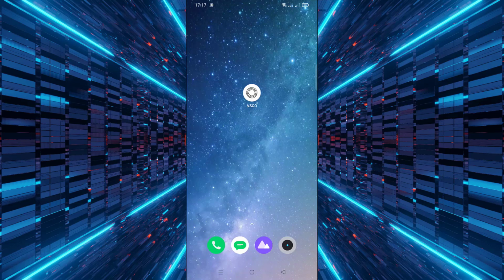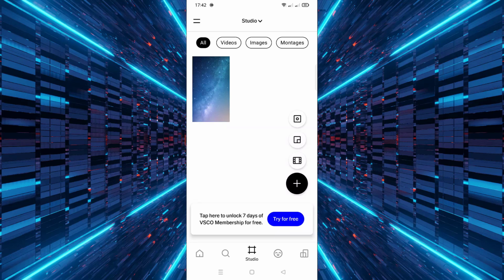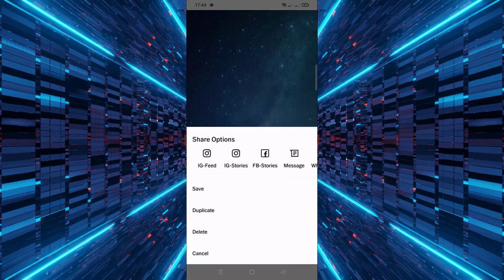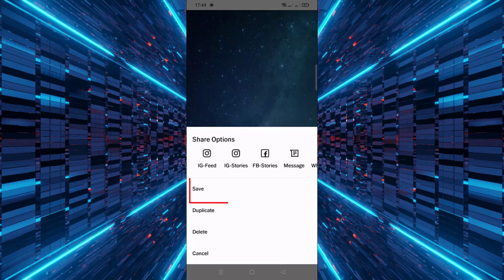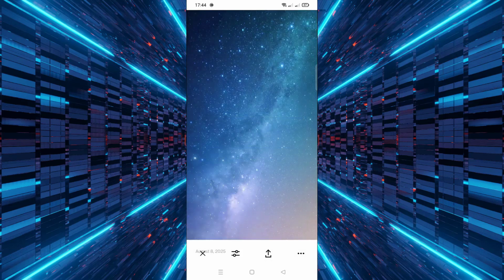How to Save Images from VSCO Studio to Your Phone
Saving your favorite VSCO Studio images to your phone has never been easier. 🎨

Learn how to quickly save edited photos from VSCO Studio to your camera roll or gallery. 📷

Whether you use Android or iOS, this method works smoothly for all VSCO users. 📱

Get the most out of the VSCO app by keeping your edited images safe and accessible anytime. 🔒

Perfect for photography lovers who want to preserve their creative edits and share them effortlessly. 🌟

Unlock the full potential of VSCO with simple tips to export and save photos directly on your device. 🚀